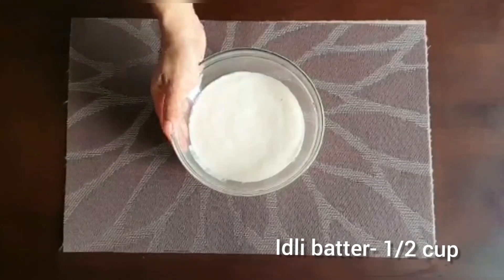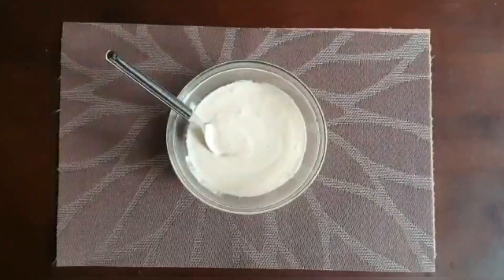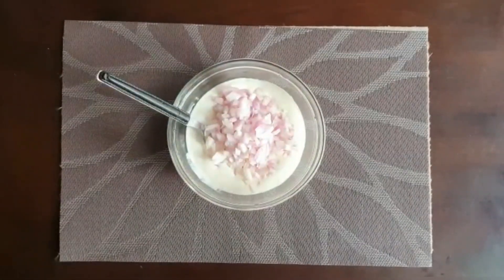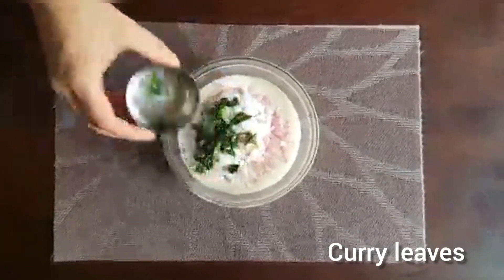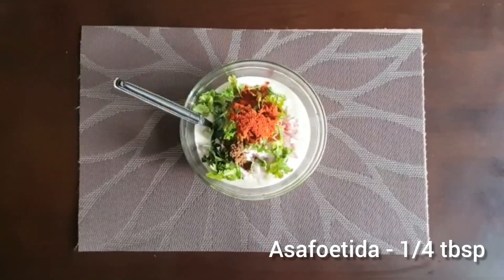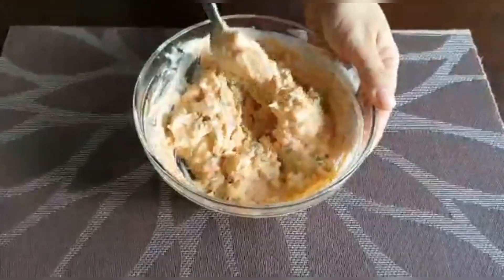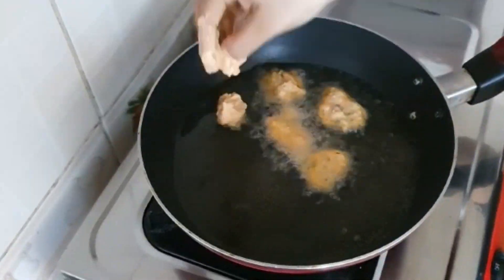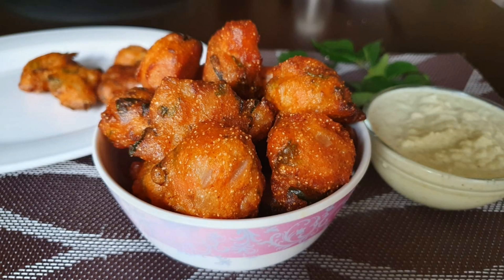ഇഡ്ലി മാവ് വച്ചു കിടിലൻ 4 മണി സ്നാക്സ് | Idli Maavu Bonda|| Quick Bonda | Easy evening Snacks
Hi friends, its me Rohini Suresh. thanks to watch my video.pls give thumbs up if u really like my video...dont forget to share if u value ur frnds and relatives via whatsapp, fb and instagram..
Each share and subscription values a lot to me...